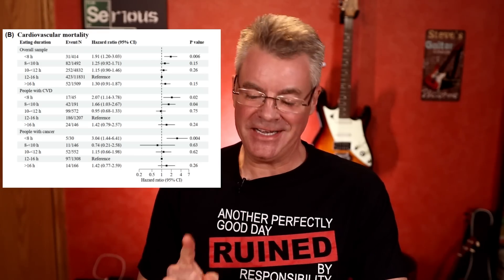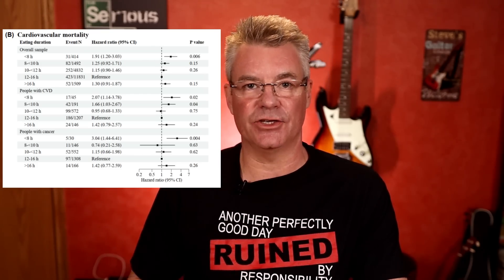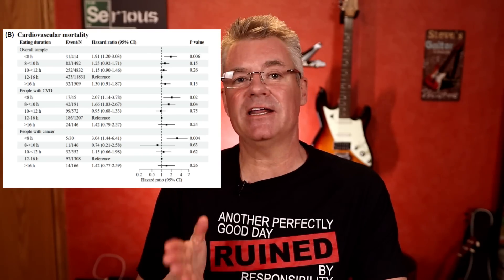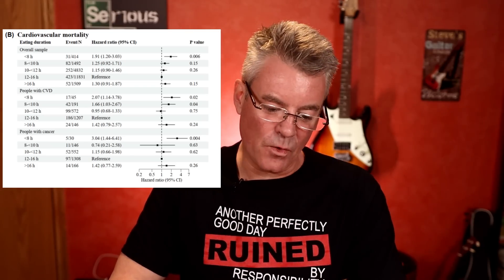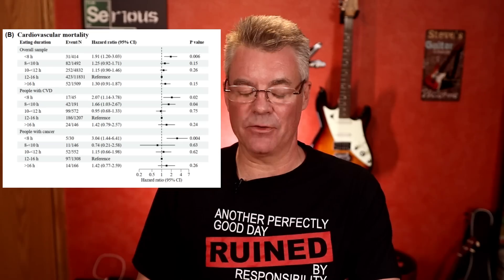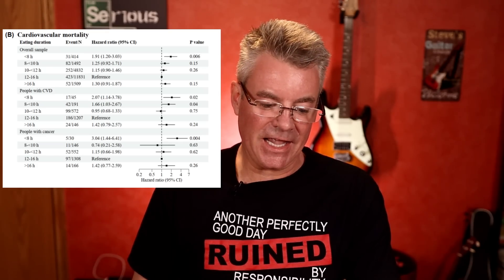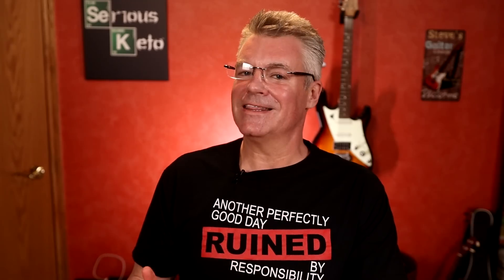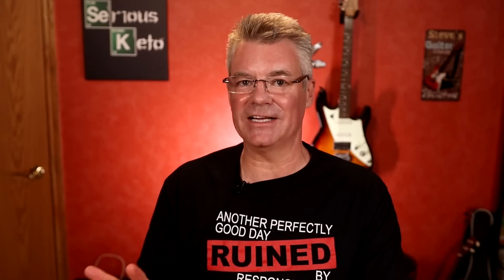Does Intermittent Fasting Increase Heart Attack Risk by 91%? (Debunked)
A few days ago, my newsfeed began showing me stories from numerous sources screaming, "Intermittent Fasting has a 91% greater risk of cardio vascular death!"  A number of my viewers asked me how I felt about this topic and if I'd share my opinions, which is what I'm doing here.

The better part of my pre-YouTube career was spent picking apart presentations like this to see if the statistics and and general math add up (no pun intended). I also examined the sampling methodologies and measurement systems used.  This study, based on my analysis, is an epic failure that is now being touted as "news" by the media.

Timestamps:
0:00 Intro & news stories
1:12 My background in statistics
2:27 Study description
3:54 TRE isn't new
5:08 Method/measurement
6:49 Analysis and data types
10:27 P-values and statistical significance
11:28 Absolute vs relative
14:49 AHA, media's response
16:05 Objective thinking